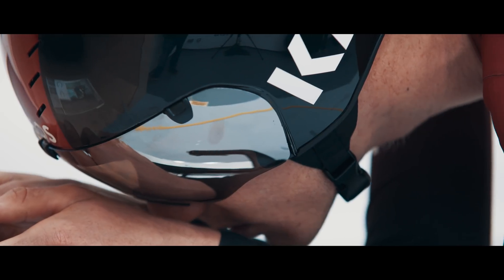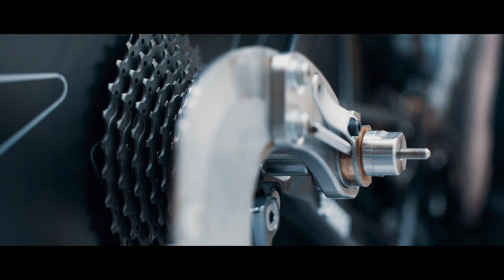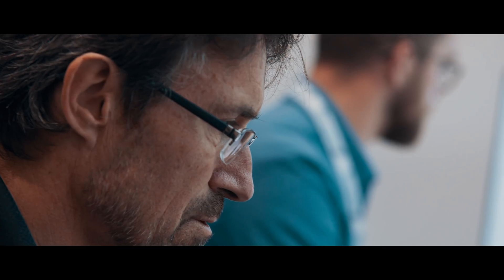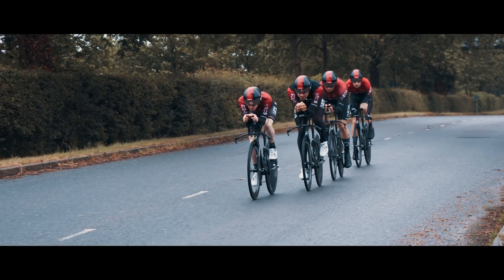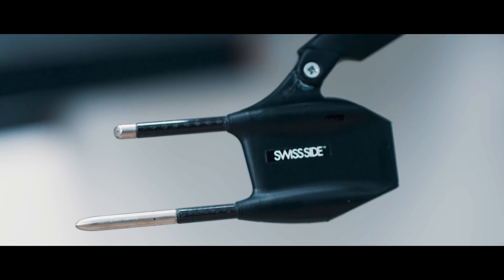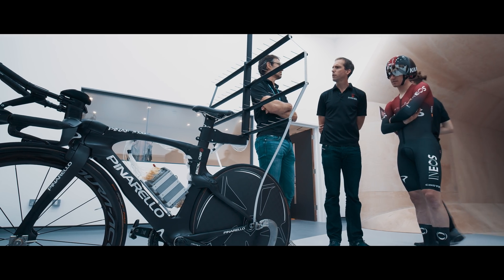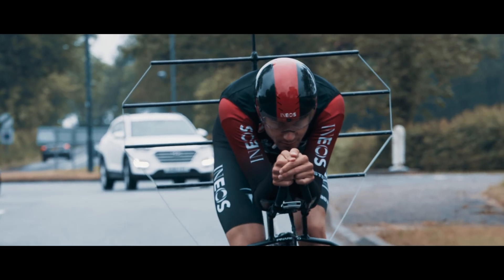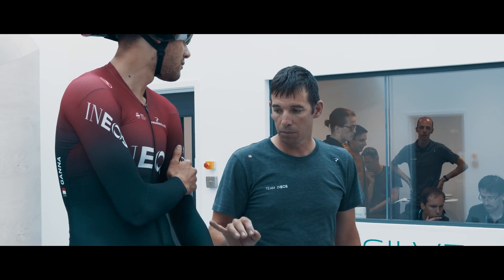Tech Talk: Wind tunnel testing with Team INEOS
In this Tech-Talk video get an exclusive behind–the-scenes look at wind tunnel testing at Silverstone with Team INEOS.

The wind tunnel test centred around not only improving Eddie Dunbar and Filippo Ganna’s time trial setup but also gathering the necessary data for the Swiss Side Virtual Pitwall performance simulation tool using our revolutionary on bike measurement technology, such as our new pressure measurement rake.